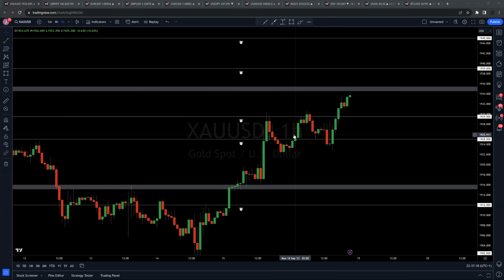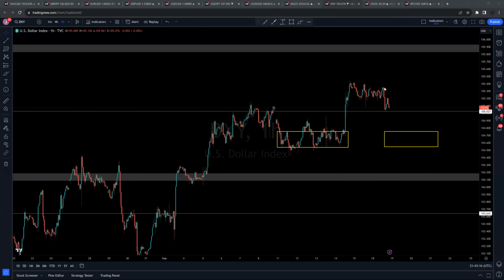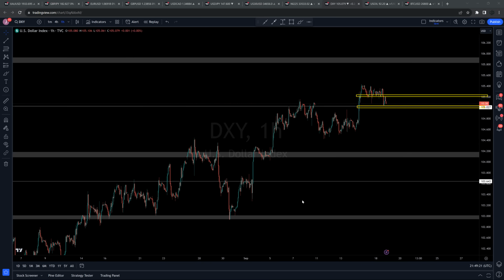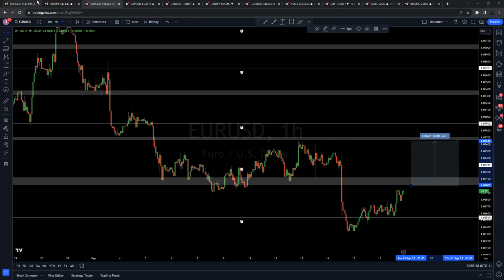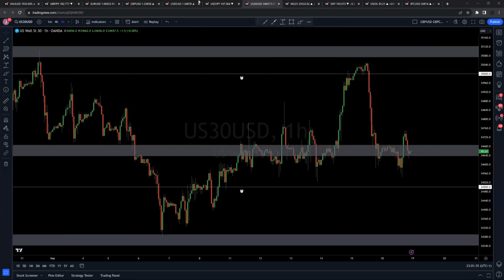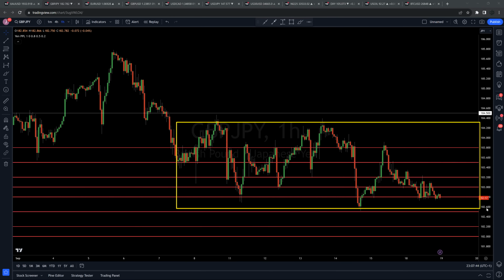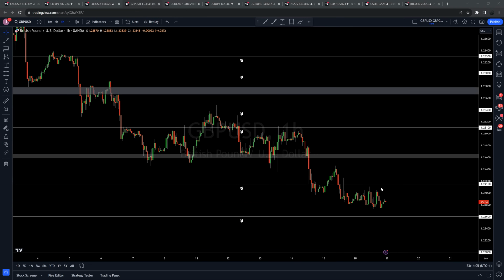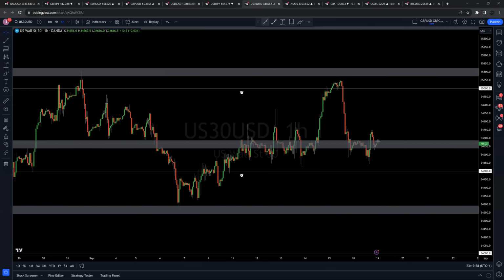USD DOMINATION!? FED RATE HIKE?! MARKET ANALYSIS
MARKET ANALYSIS AND TRADE IDEAS:
- DXY OVERVIEW/ ANALYSIS
- MARKET CONDITIONS REVIEW
- IMPORTANT EVENTS 2ND HALF OF THE WEEK
- FED AND BOE QUICK SUMMARY
- INTRADAY ANALYSIS:
GOLD, GBPJPY, GBPUSD, EURUSD, USDCAD, USDJPY, US30.

MARKET UPDATE PROCESS:
- Introduction